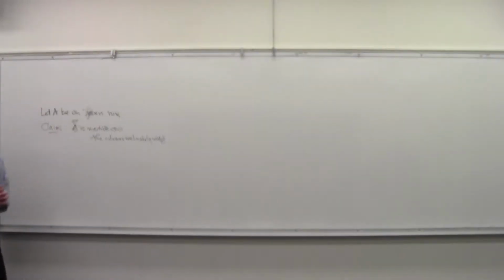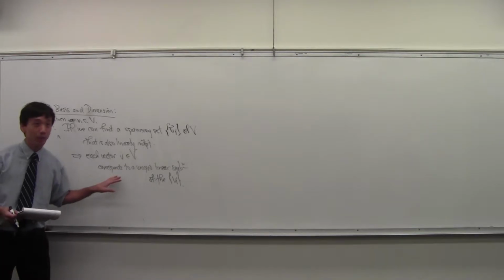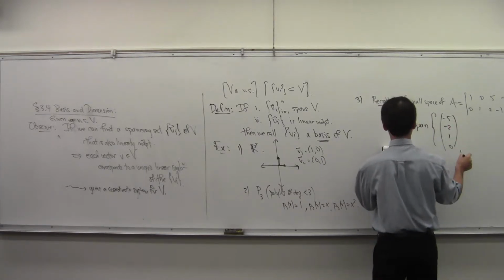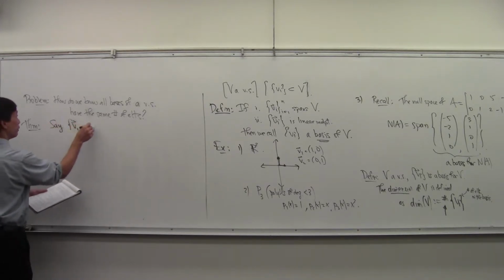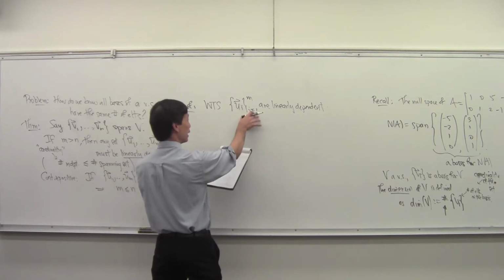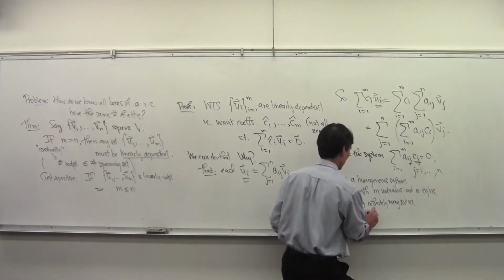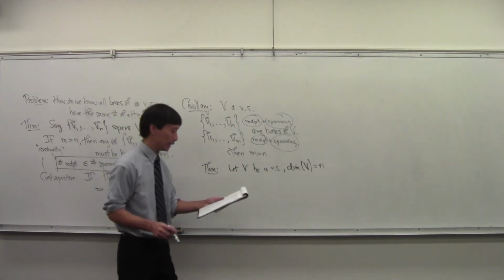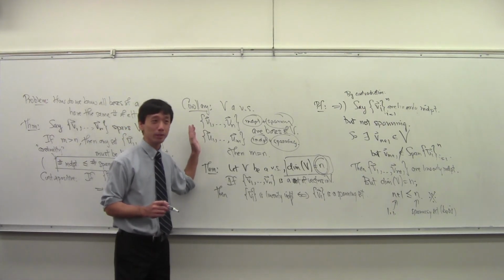Math 060 100217 Basis and Dimension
Review exercise: matrix is invertible iff columns are linearly independent.  Basis: definition; examples.  Dimension: definition, examples.  Problem: dimension well-defined?  Theorem: cardinality of a linearly independent set cannot exceed that of a spanning set.  Corollary: all bases of a vector space all have the same cardinality.  Theorem: if the number of vectors in a set equals the dimension of V, then the set is linear independent iff it is spanning.